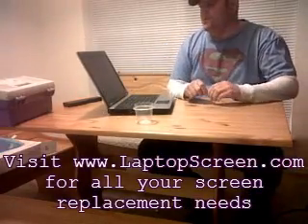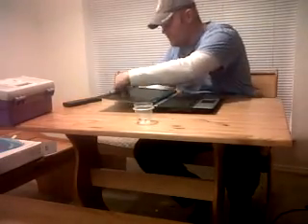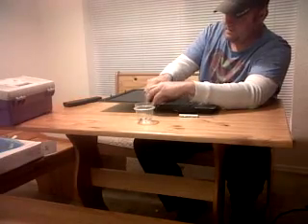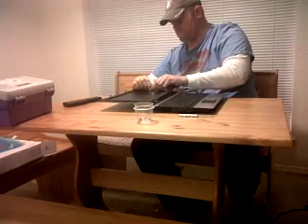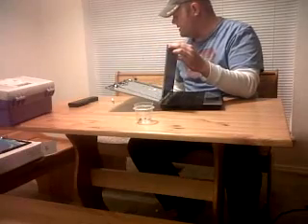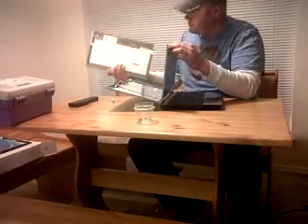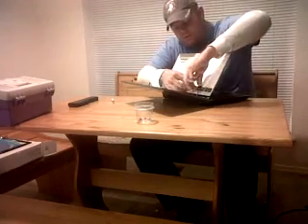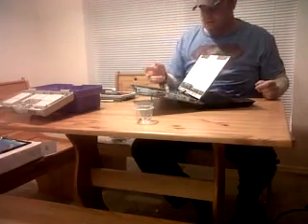Laptop Screen Replacement/How to replace laptop screen HP Probook 6550b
replacement of LED screen for a HP Probook laptop